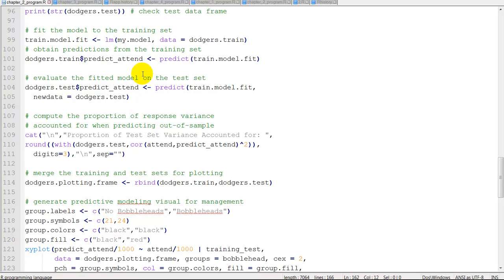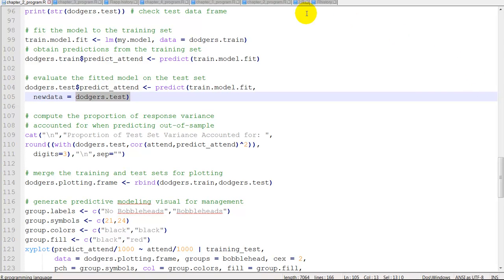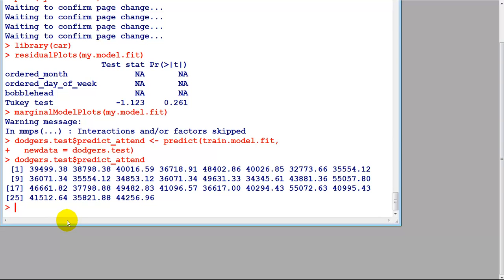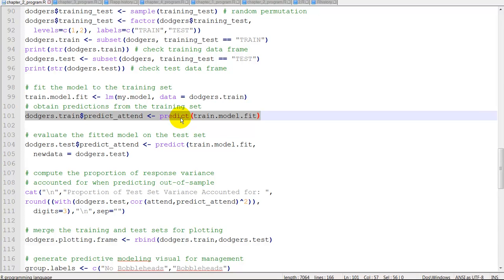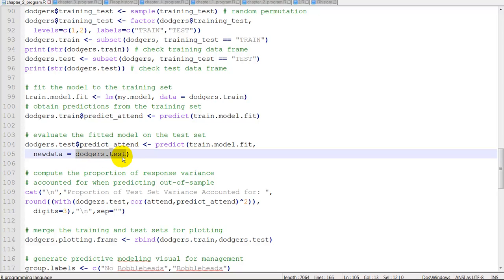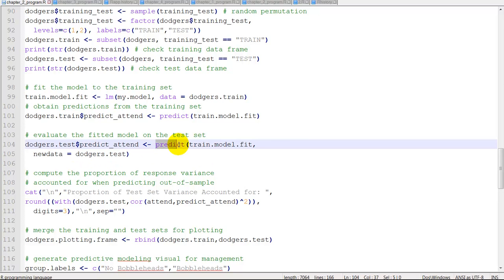Modeling Techniques in Predictive Analytics Part 11 Taking a look at the code Part 6 Data Mining Par